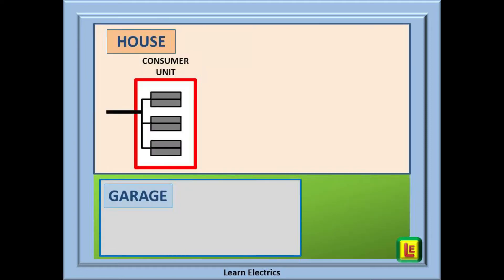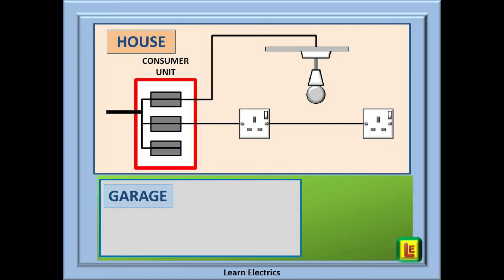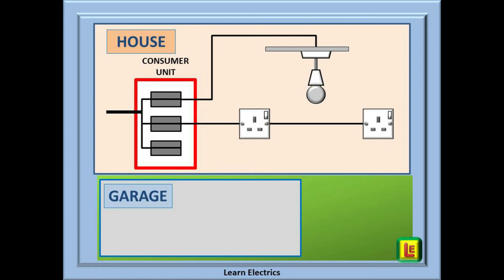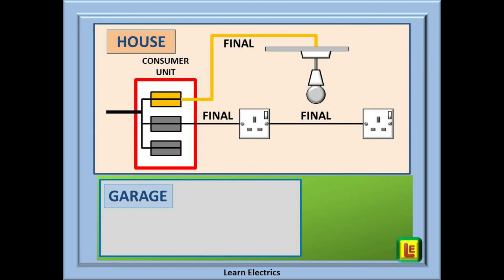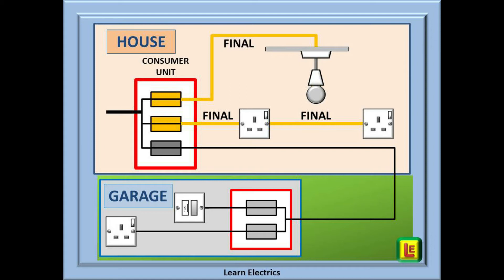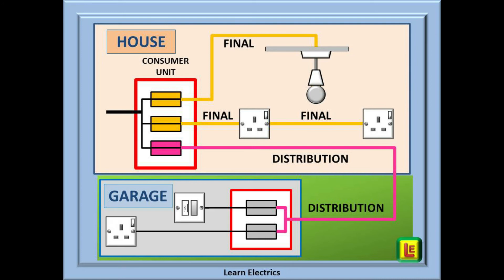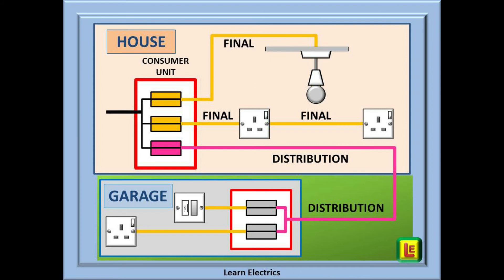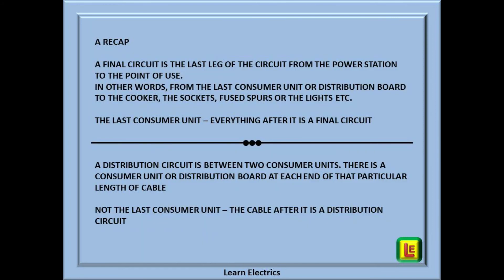FINAL DISTRIBUTION CIRCUITS Identify the difference between Electrical Final & Distribution Circuits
BS7671 Wiring Regulations give different values for Zs Loop Impedance for Final Circuits and Distribution Circuits. Selecting the wrong value can compromise the electrical health and safety of the buildings occupants and can put their lives at risk. This short video will help you to correctly identify the two types of circuit and will make sure that you are working on the right side of Health and Safety Law.